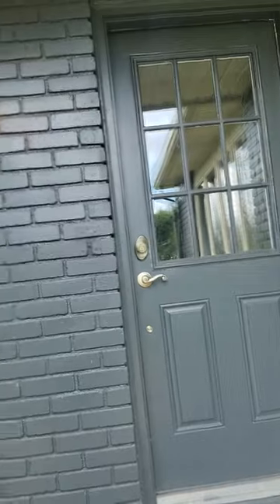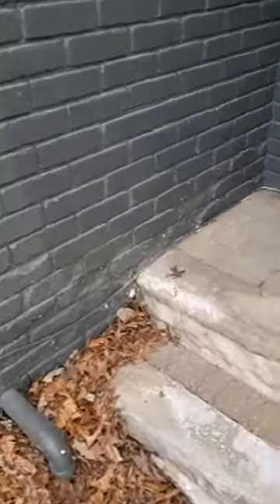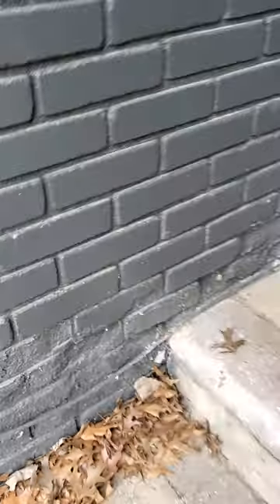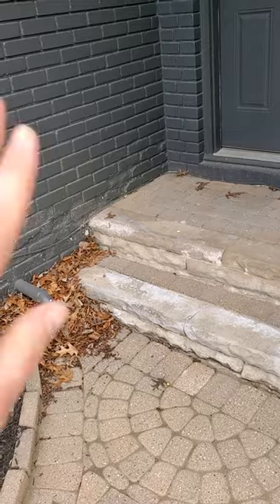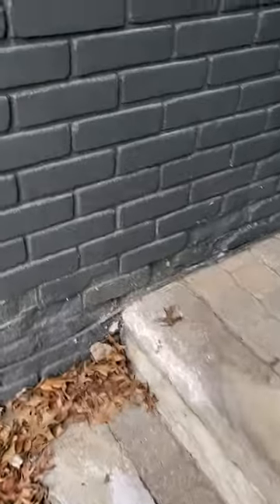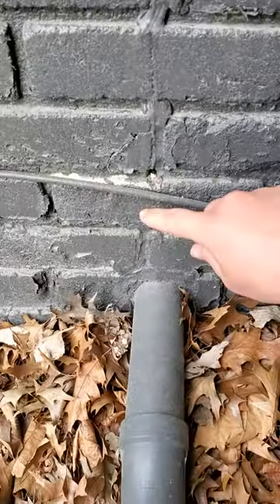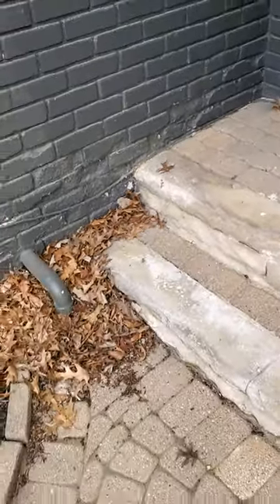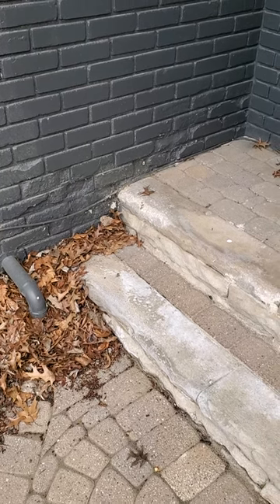How to spot and maintain spalled brick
In this video Jess with technihouseinspections explains common areas to get spalling brick on your home and what you can do to slow the deterioration process